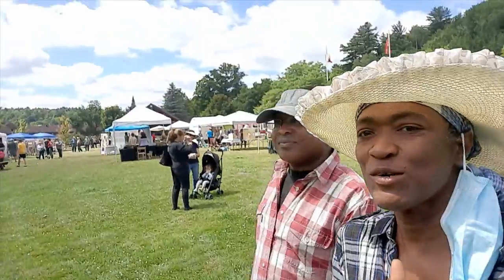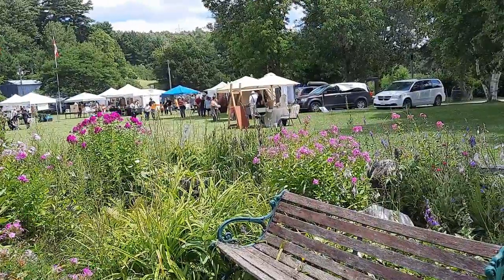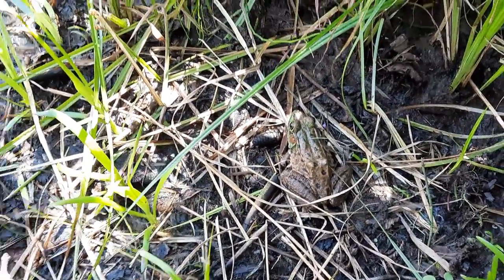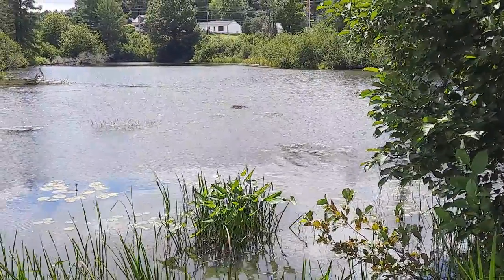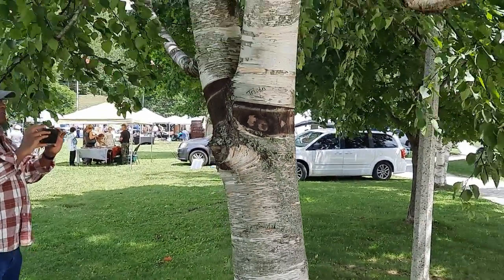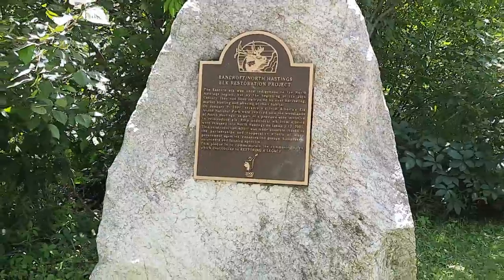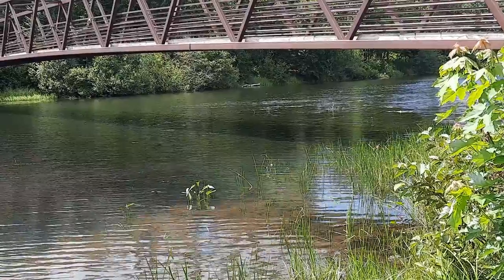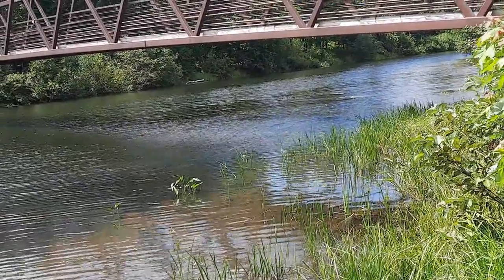Gemboree In Small Town Bancroft!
Hi everyone, it's a long weekend holiday in our town of Bancroft, Hastings County. Art show, Gemboree and more! Apart from the long weekend holiday, there is always lots to see and do. Our neighbouring town of "Beautiful By Nature " Hastings Highlands, makes the experience one that is even more worthwhile seeking out! This a preview! Later I will be sharing a bit more of the sights and sound here!
Take some time to check out some of the other videos on the channel, there is a lot of useful information here for your home and garden projects!  Also, before you leave, remember your subscription, comments, likes and shares help up to grow and that is priceless!